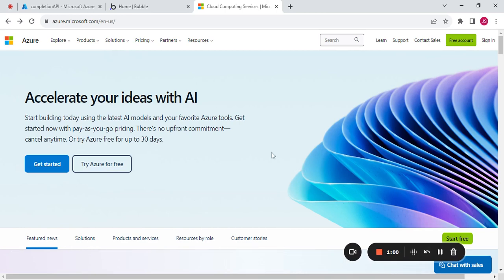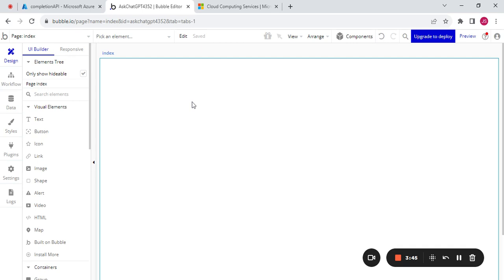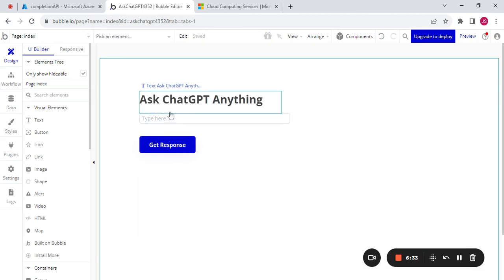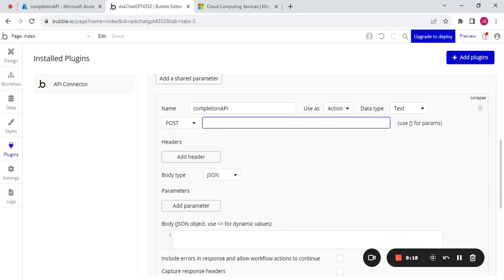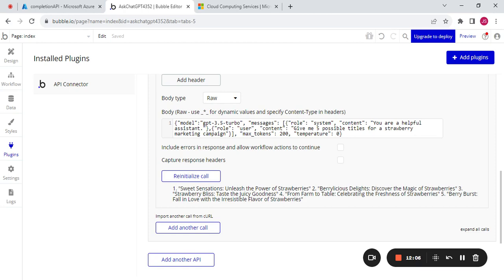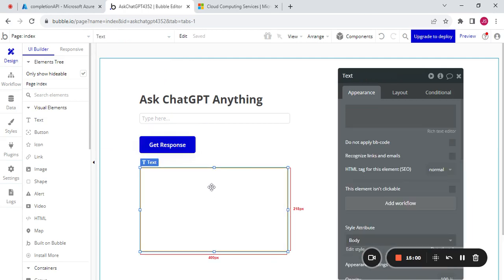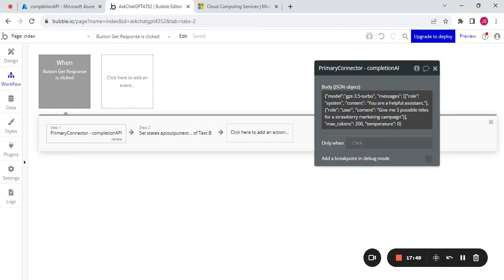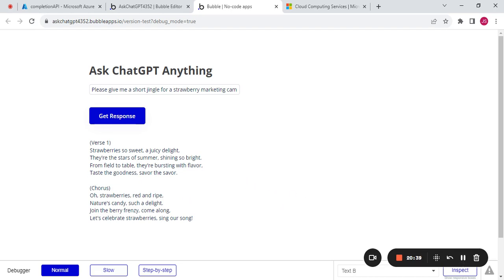How to Integrate a no-code Bubble App with OpenAI's ChatGPT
In this video I show you how to create a simple app in Bubble and connect it to GPT-3.5 Turbo via OpenAI's API. In this app, you can ask the model any question you want and get a response. You'll need to use a Microsoft Azure function to implement this functionality. If you don't know how to create one, please watch a previous 2-part video series I created that walks you through the necessary steps.